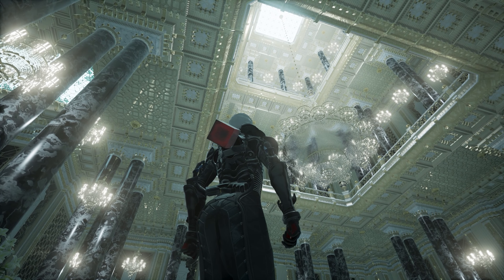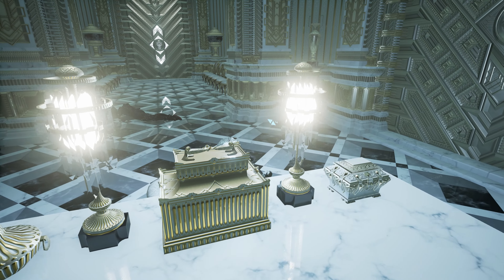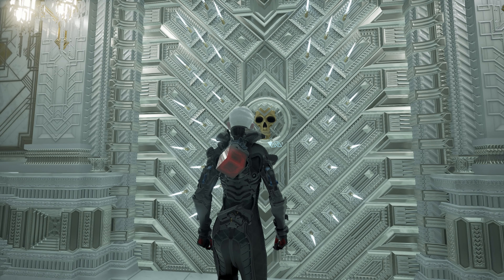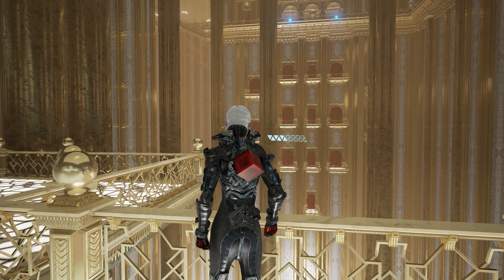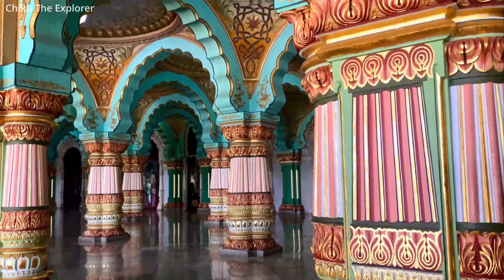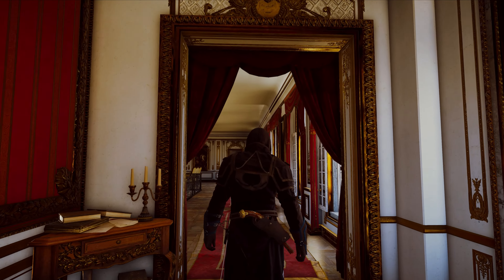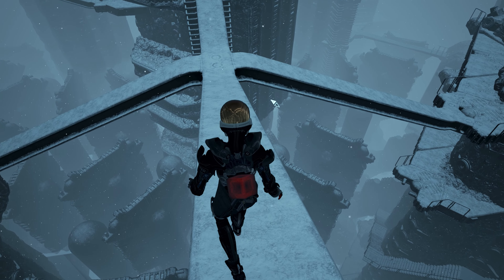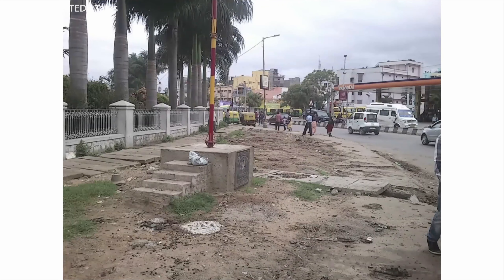The Echo of a Palace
In this video I talk about the video game “ECHO” and what its setting says about our relationship to luxury and wealth.